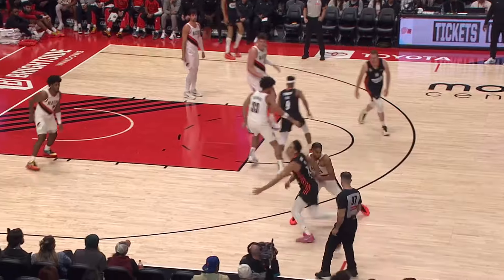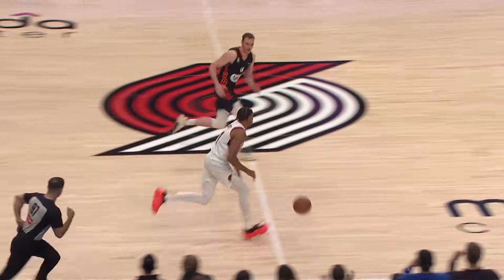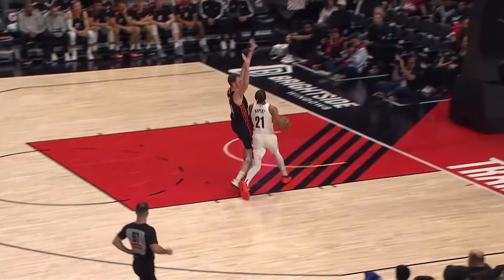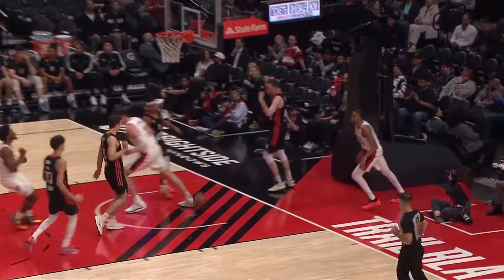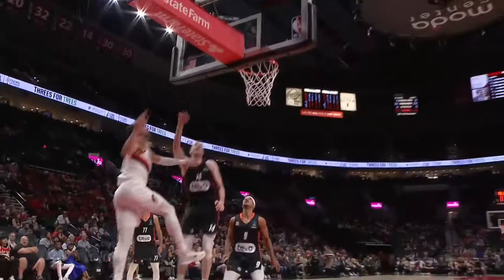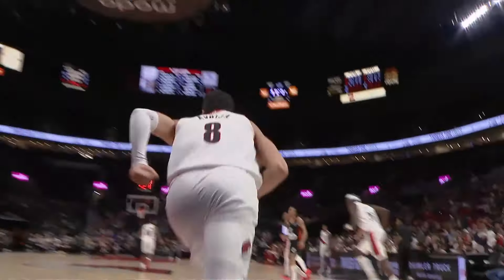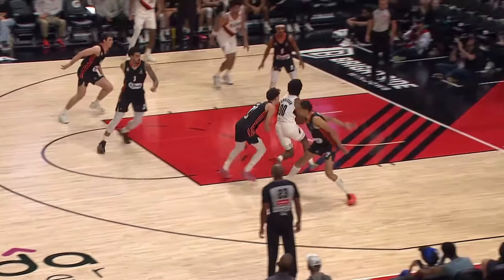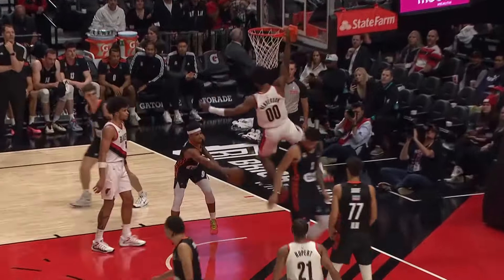NBA-Highlights: Historisches Ulm hält gegen Portland stark mit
Ratiopharm Ulm ist das erste deutsche Team, das an der Preseason der NBA auf US-amerikanischem Boden teilnimmt. Die Highlights gegen die Portland Trail Blazers seht ihr im Video.

Freigegeben ab 0 Jahren